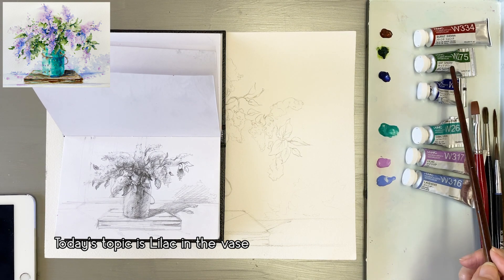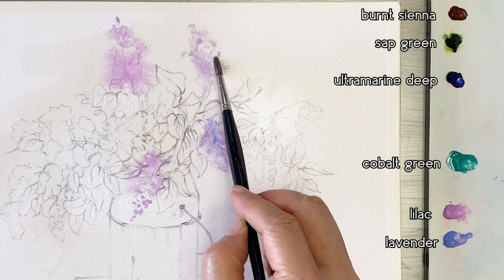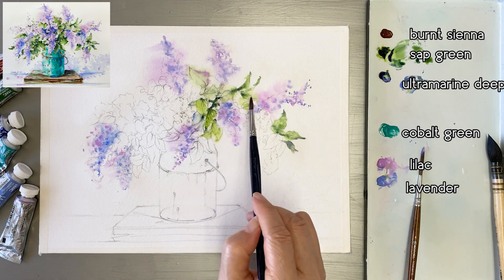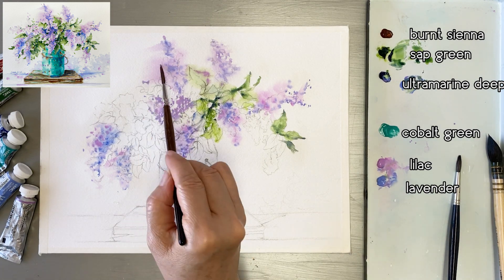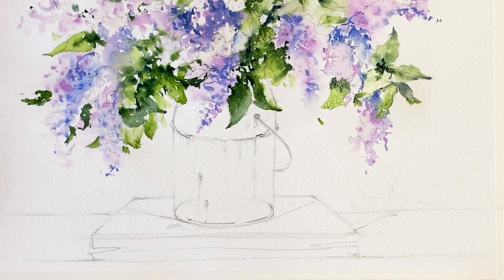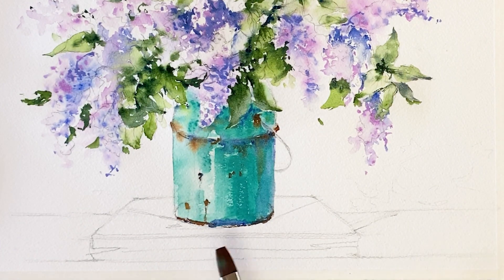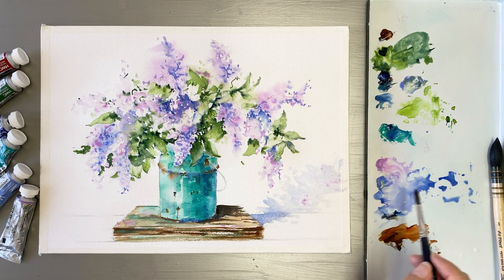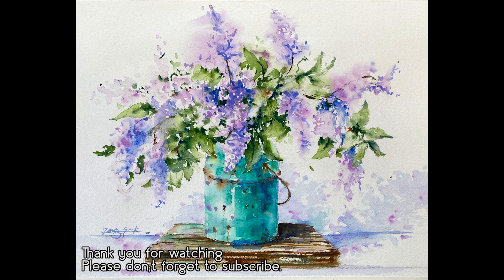Lilac in a Vase-Watercolor Painting Flowers -Tutorial for Beginner Step by Step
In this video, I will paint Lilac in a Vase for tutorial step by step.
I added magenta a little bit on the flowers after finished this work.
I got this reference photo from Instagram @alajamie. Thanks.

COLOR: burnt sienna, sap green, ultramarine deep, cobalt green,
                lilac, lavender.
PAPER: Arches Cold Pressed 140 lbs.
BRUSH: Davinci 8  cosmotop Mix B, Davinci 3 petit gris pur.

●Esther's Waltz-Esther Abrami
●Alone with Thoughts-Esther Abrami